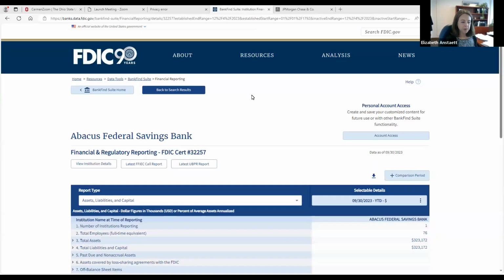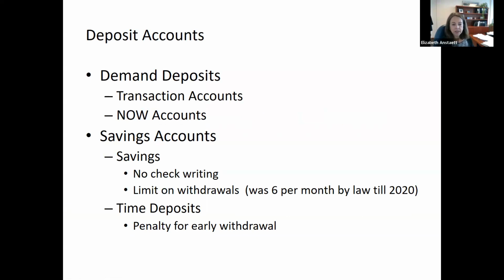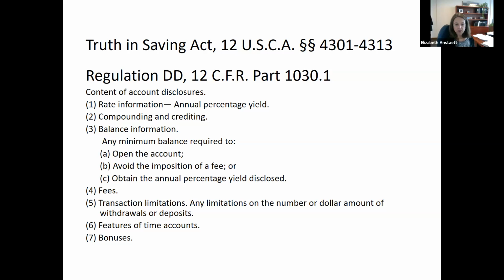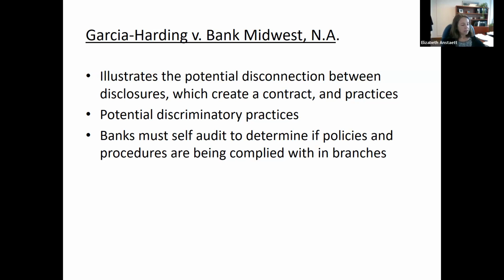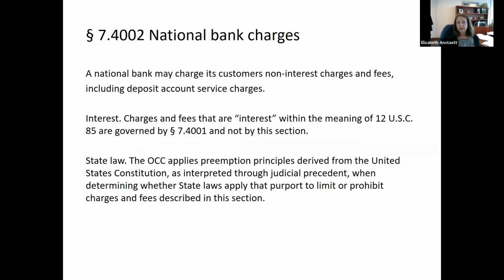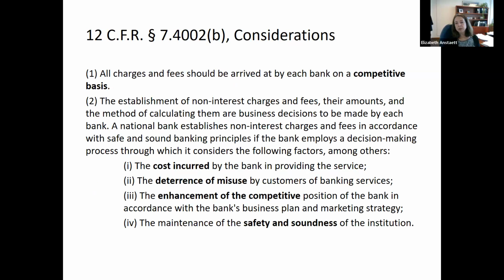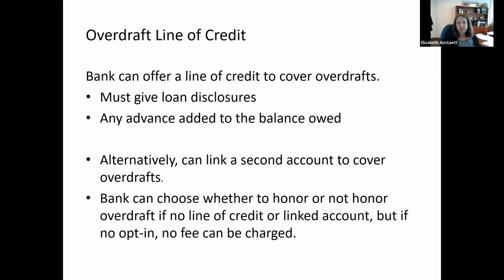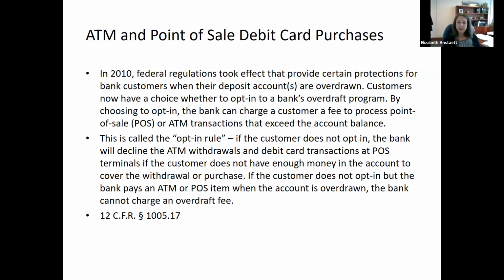Module 17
Liabilities